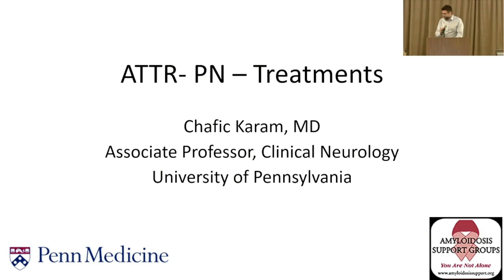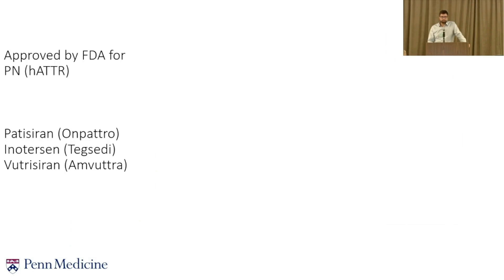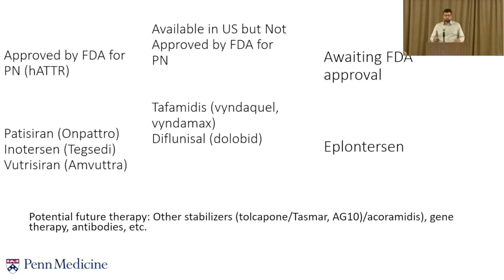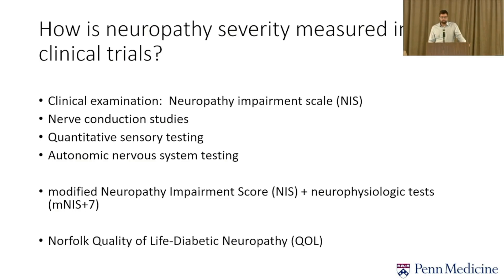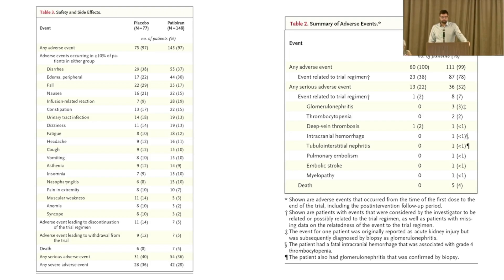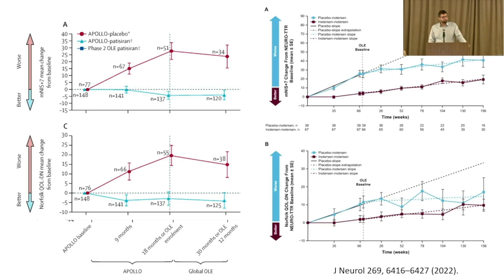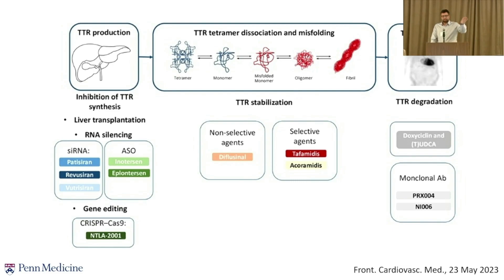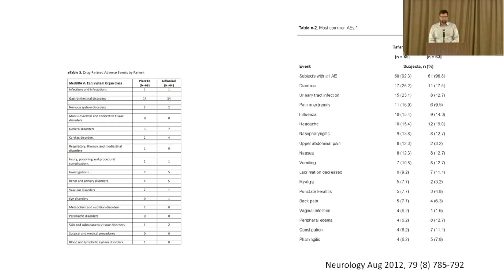ATTR Peripheral Neuropathy Treatments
Chafic Karam, MD
Associate Professor, Clinical Neurology
University of Pennsylvania, Philadelphia, PA

Presented at the 2023 Amyloidosis Support Groups ATTR/Hereditary Meeting, Saturday, October 28, 2023